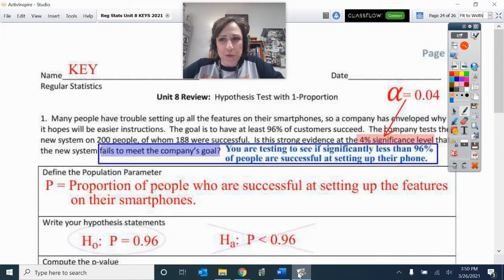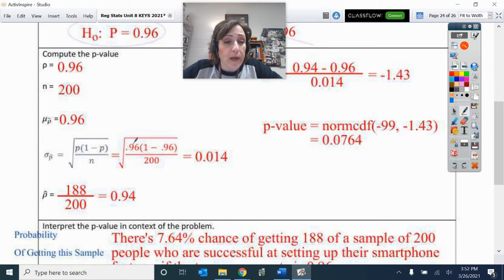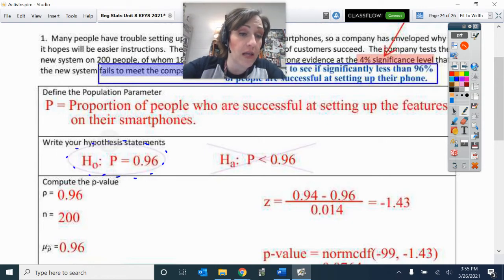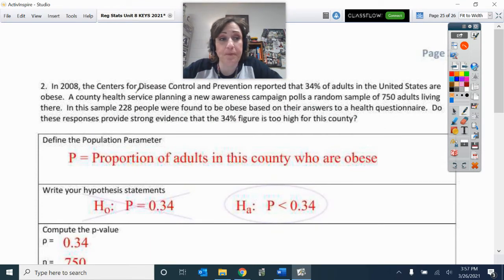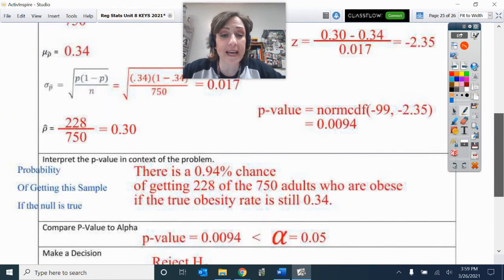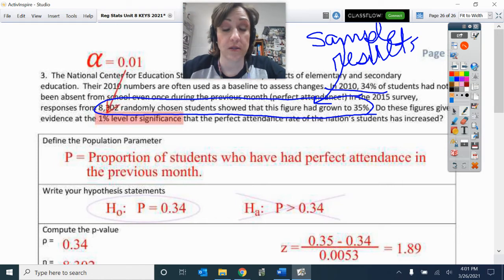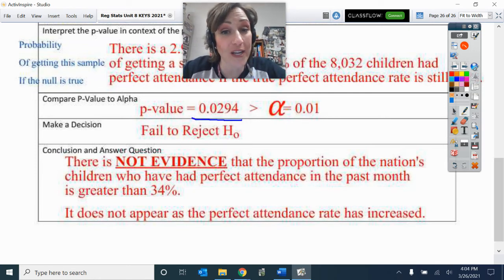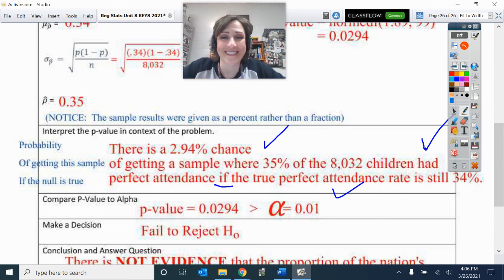Going over the Hypothesis Test with 1-Proportion Review Key VIDEO